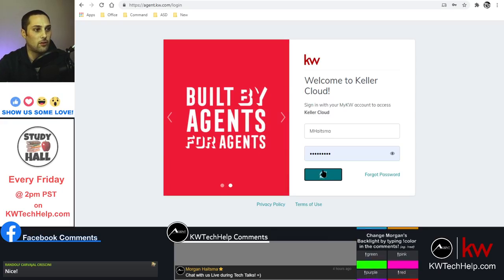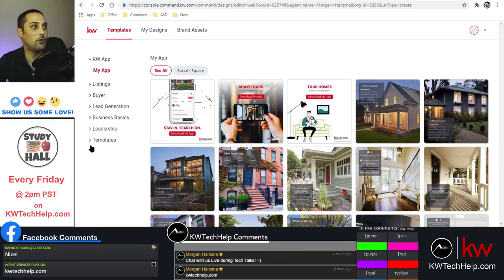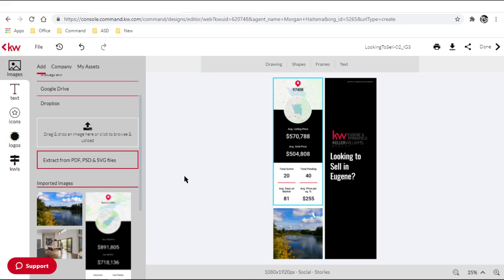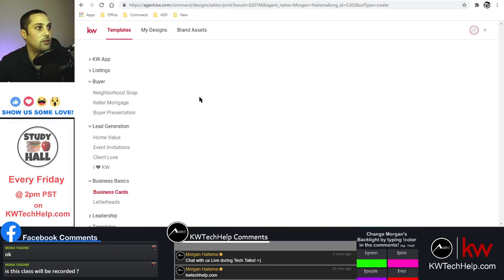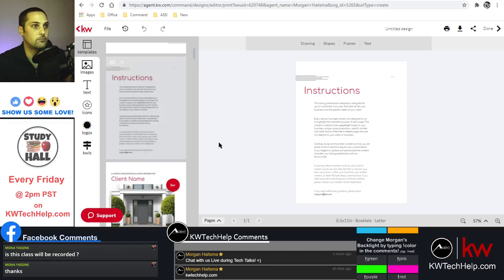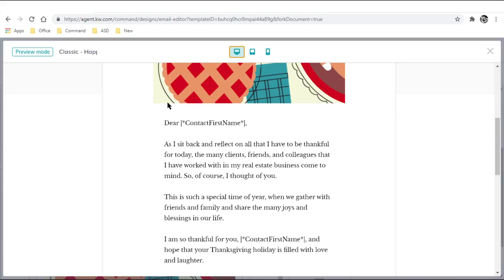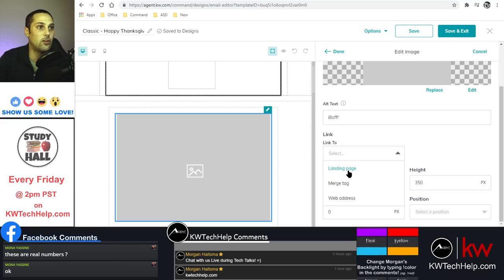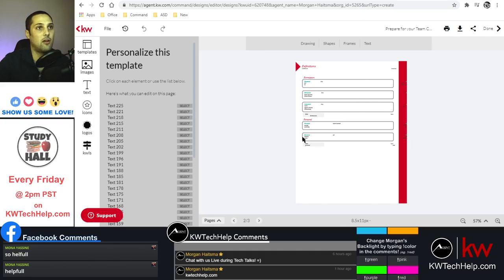Tech Talks - Designs 11/17